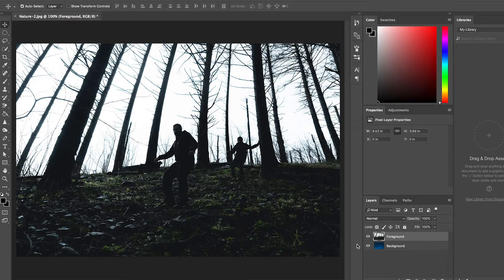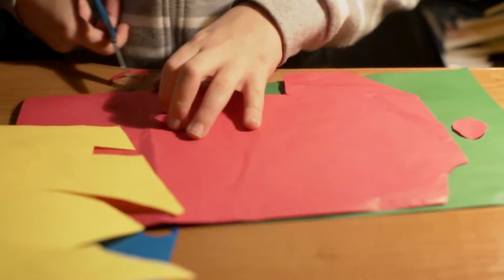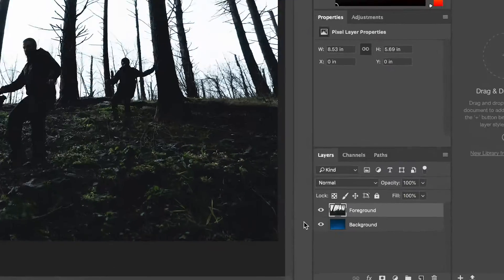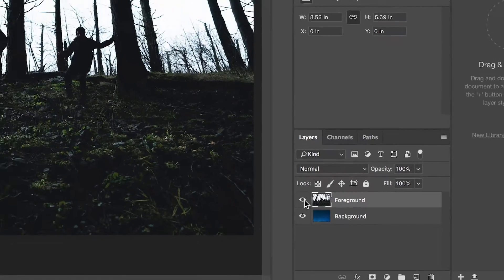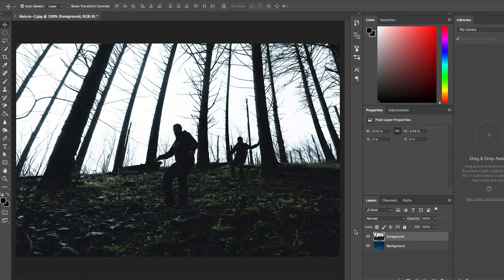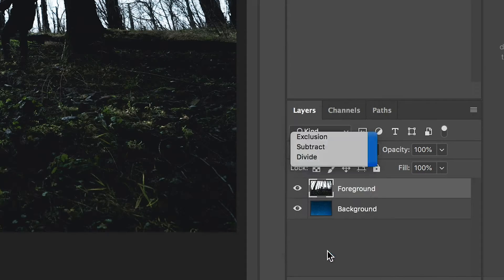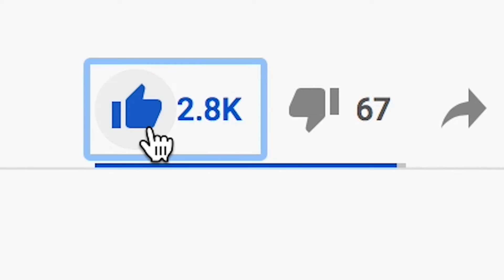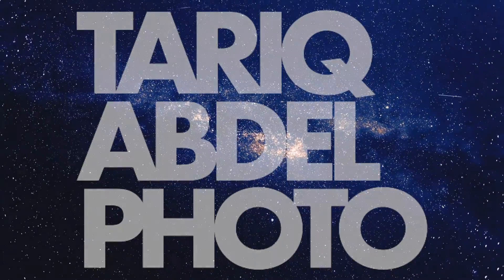INTRO TO LAYERS (Photoshop for Beginners)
In this One Minute Lesson I introduce layers, an extremely important feature of Adobe Photoshop.

CAMERA & AUDIO EQUIPMENT USED TO CREATE THIS VIDEO:
► Sony A7R III Camera Body
► Rode VideoMic Pro+

ABOUT ME:
I'm a photographer, content creator, coffee lover, adventurer, investor, EDM enthusiast, Smash Ultimate player, aspiring gym rat, Portlander in Portland. and a YouTuber?